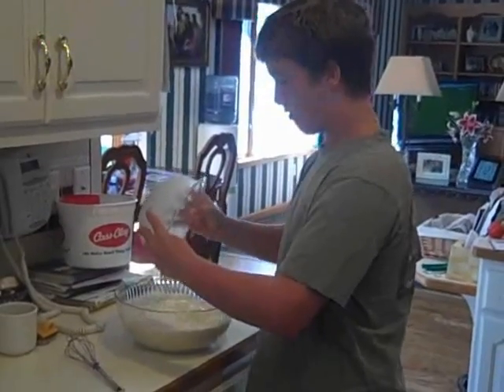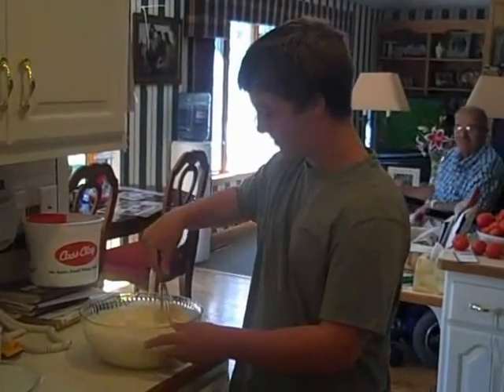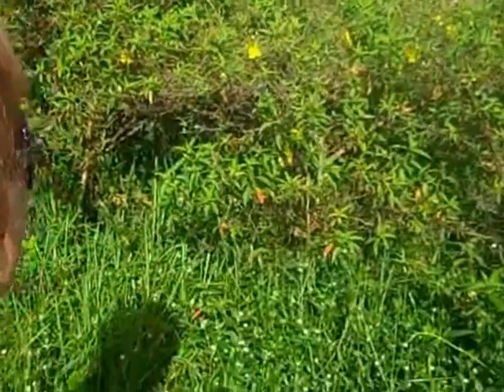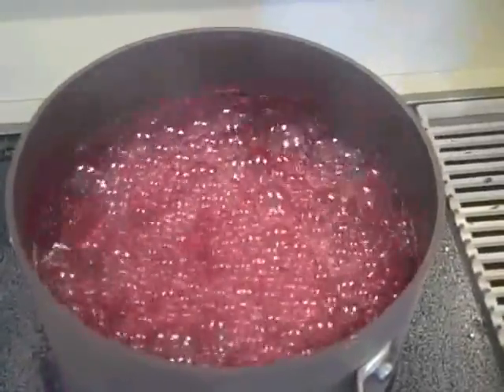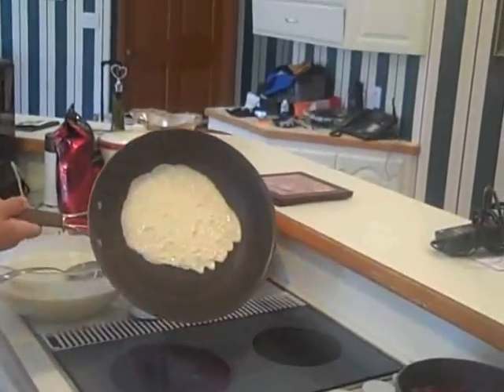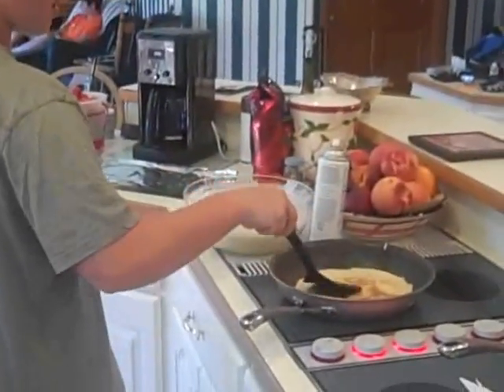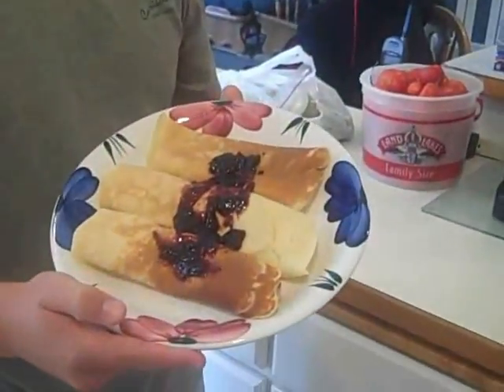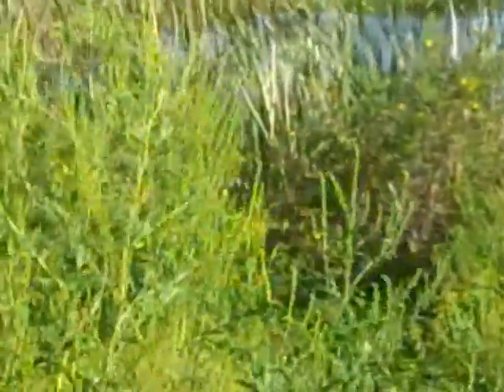MY MEALS ON HEELS SWEDISH PANCAKES BLACKBERRY COMPOTE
Simple yet elegant breakfast or brunch dish, top with berries or simmered apples.